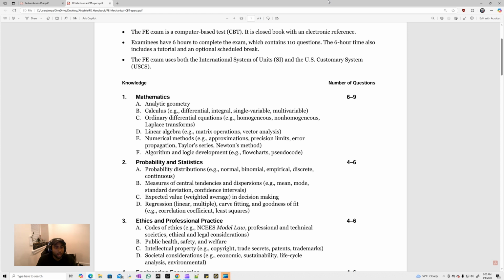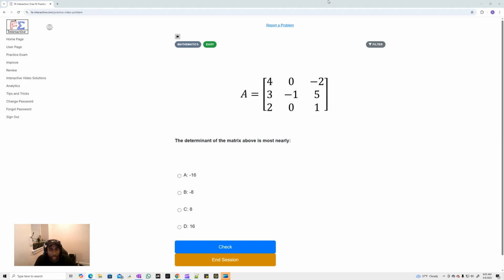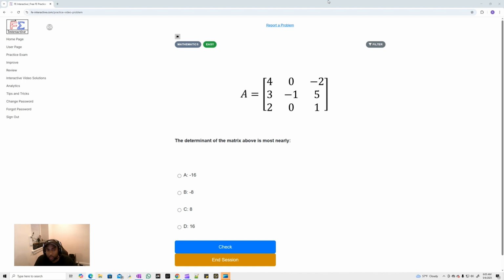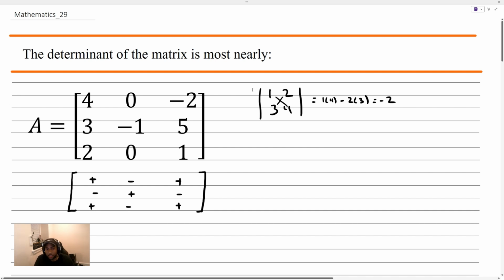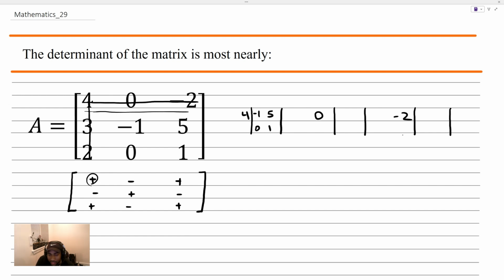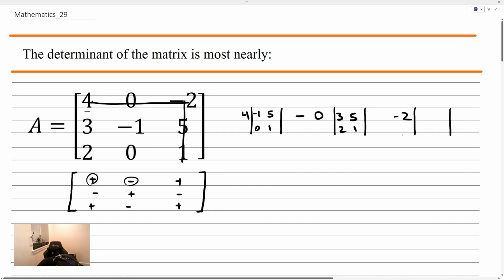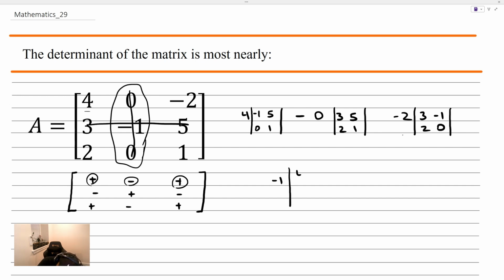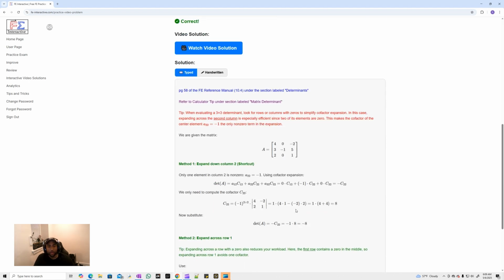FE Exam Review – How to Find the Determinant of a 3x3 Matrix Fast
**🧠 FE Exam Prep | Determinant of a 3×3 Matrix – Fast Cofactor Method**

This video breaks down a core **FE Mathematics** question:
You’re given a 3×3 matrix and asked to compute its **determinant** — a foundational topic in **linear algebra** that appears often on the **FE Mechanical** and **Other Disciplines** exams.

You’ll walk through a step-by-step solution using the **cofactor expansion** method and see how to simplify calculations with zeros.

* Apply cofactor expansion to a 3×3 matrix
* Use minor matrices and the checkerboard sign pattern
* Simplify determinant calculations using row/column selection
* Avoid common sign mistakes when expanding
* Use TI-36X Pro efficiently for matrix operations

• Determinants of 2×2 and 3×3 matrices
• Cofactor expansion
• Matrix structure and minor elements
• Sign convention and alternating signs
• Calculator tips for the FE exam

Matrix problems are **guaranteed** to show up on the FE exam.
Knowing how to compute a determinant quickly and confidently gives you a **big speed advantage** — especially when time is tight and every point matters.